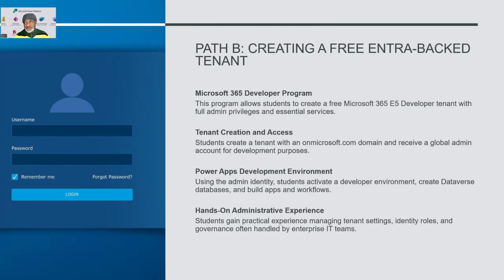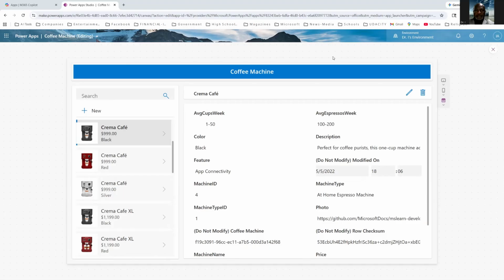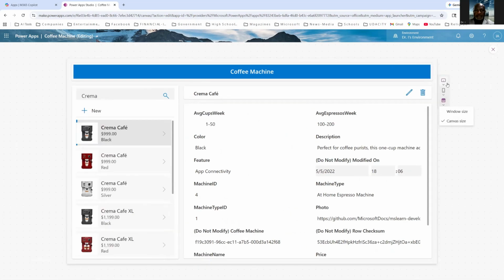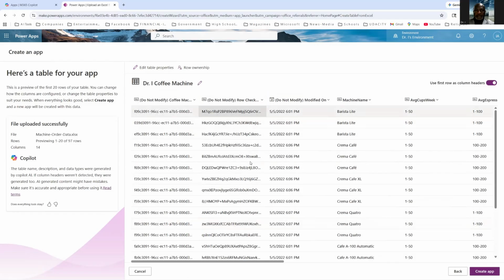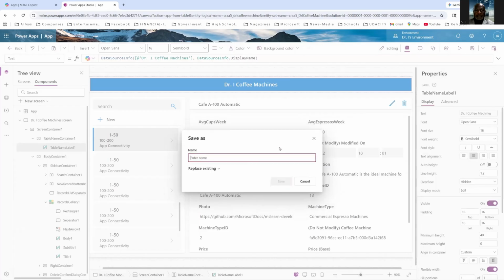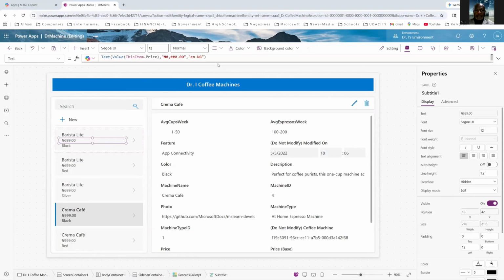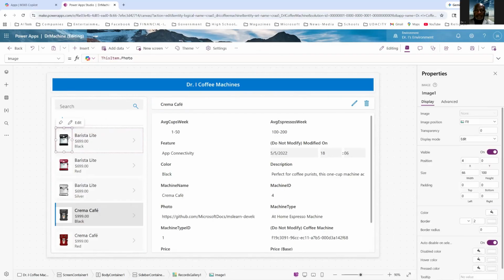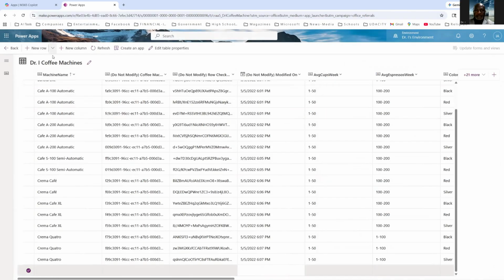Introduction to Power Apps: Import Excel Data into Dataverse and Build Your First App - Unit 1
Learn how to get started with Power Apps by importing data from Excel into Microsoft Dataverse and quickly turning it into a functional app. This beginner‑friendly tutorial walks you through the entire process step‑by‑step — perfect for anyone new to Power Apps, Dataverse, or low‑code development.

In this video, you’ll learn how to:

- Prepare and format your Excel data for import
- Upload your Excel file into Dataverse
- Create a new Dataverse table automatically
- Build a Power App directly from your imported data
- Customize and test your app

Whether you’re a student, professional, or just exploring Power Platform, this video will give you the foundation you need to start building your own apps with confidence.